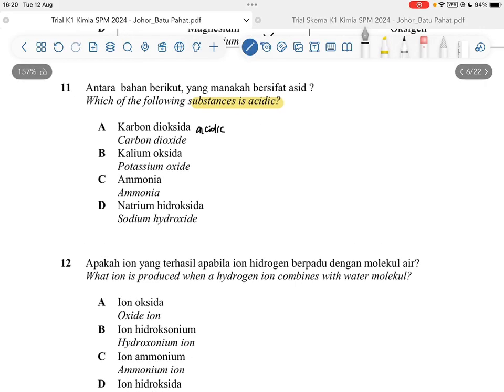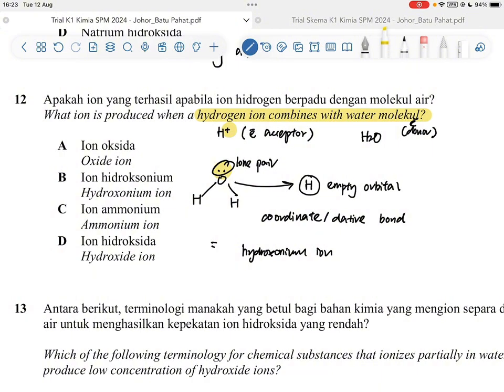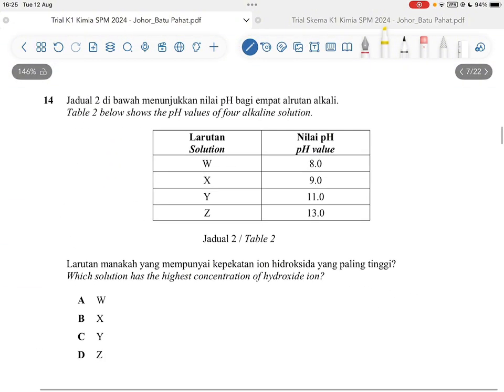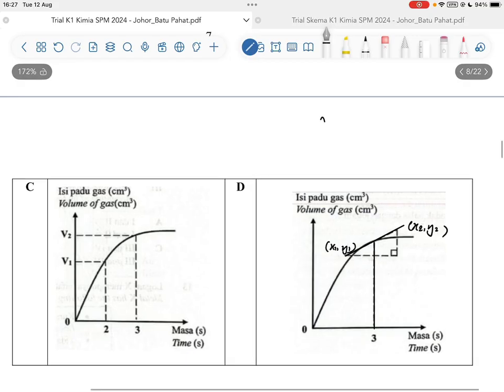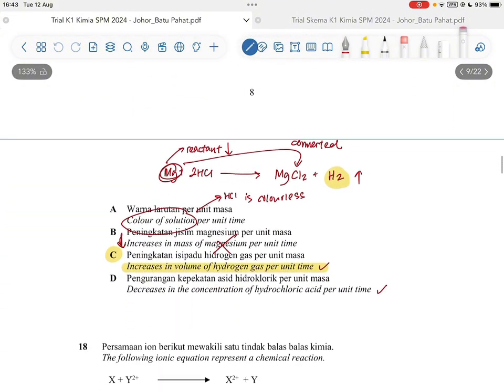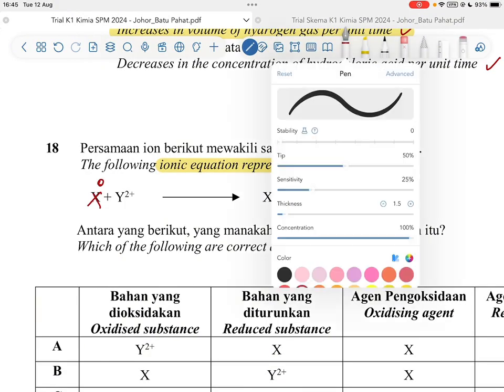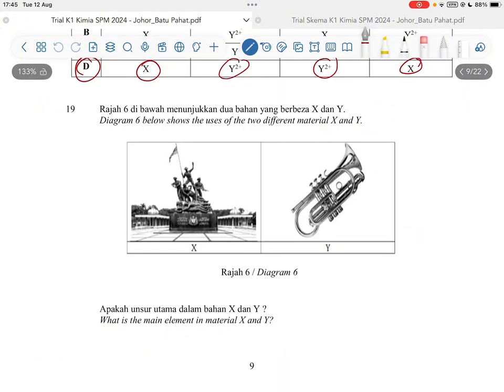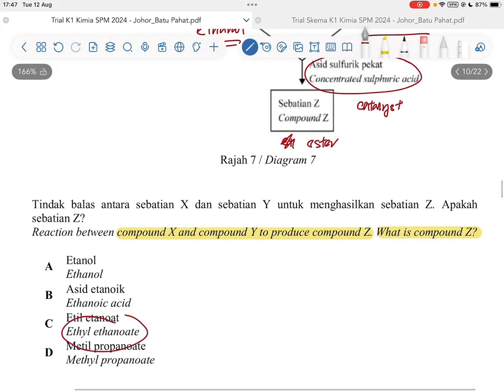2024 SPM Chemistry Trial Paper 1 (Part 2) [Johor: Batu Pahat]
This is the 2nd part of the Discussion ：）

Welcome to this discussion video where we will be discussing Chemistry Trial Paper 1 from Johor, Batu Pahat.
You may drop any comments related to chemistry here.
Let’s learn together. Enjoy watching!

I had divided the discussion into several parts as I think if I made it into a whole complete video it will be very boring :(

Below are the related link for more discussion of the paper.

# SPM Chemistry
# Trial Paper 2024